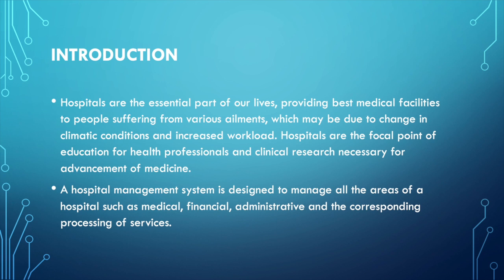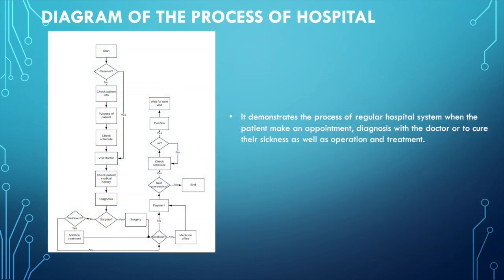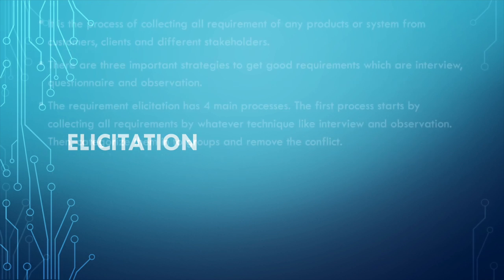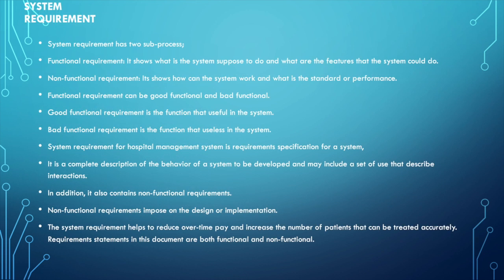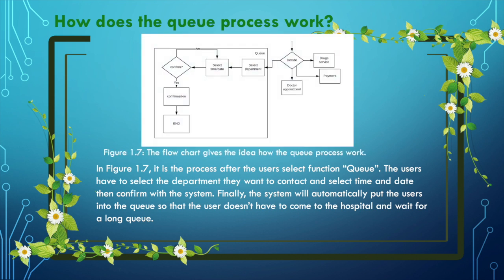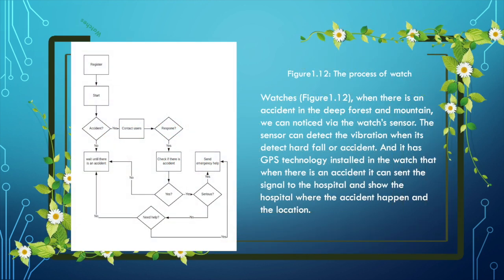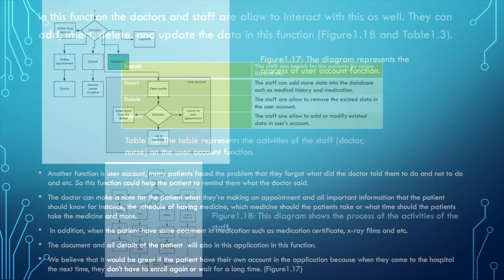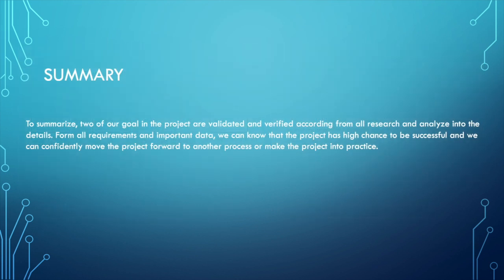RE Final project IT2211